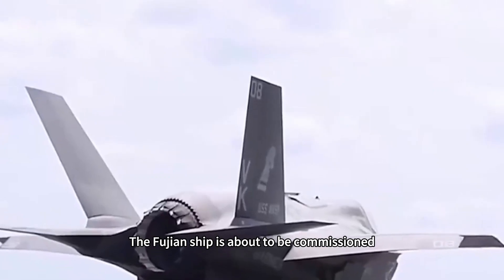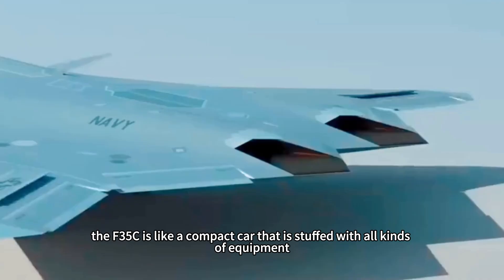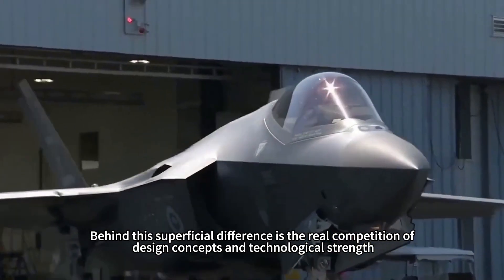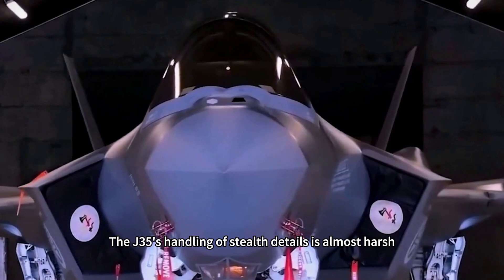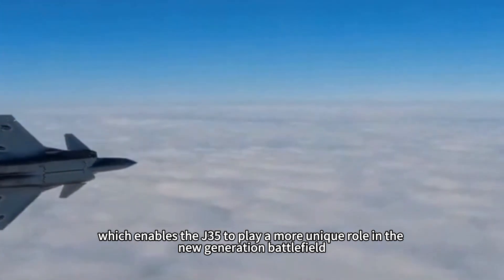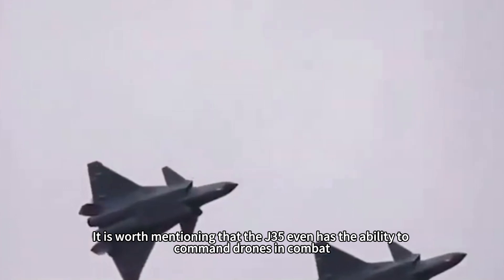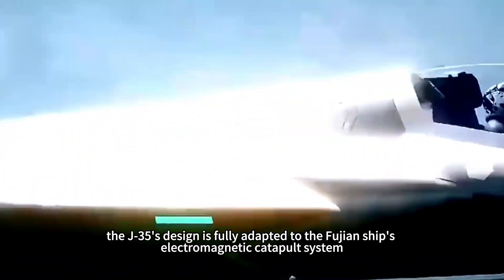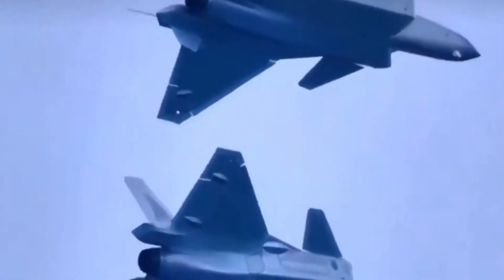How big is the J-35 size? Put it next to the F35 and you'll understand.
The Fujian ship is about to be commissioned, and the supporting J35 fighters are quickly becoming the center of attention. Compared with the US F35C, the J35 has a significant size advantage, which not only brings more internal space, but also improves a series of core performance. This twin-engine heavy fifth-generation aircraft has superior stealth and a longer combat radius, providing China's carrier battle groups with unprecedented strike capabilities. How will the J-35 change the landscape of naval and air combat? What tactical innovations will its emergence bring?